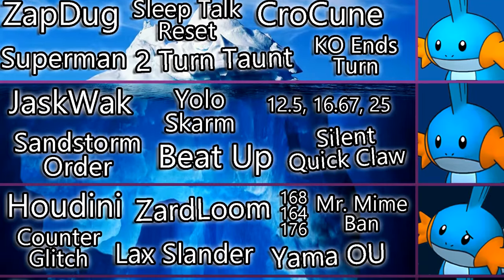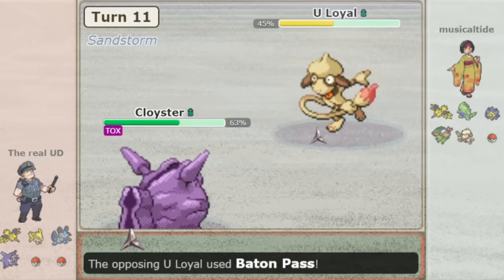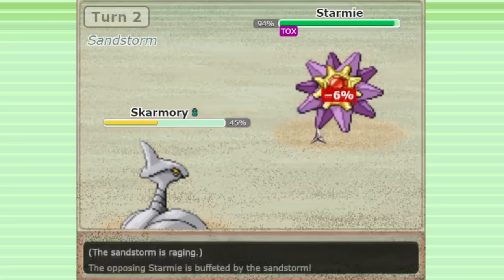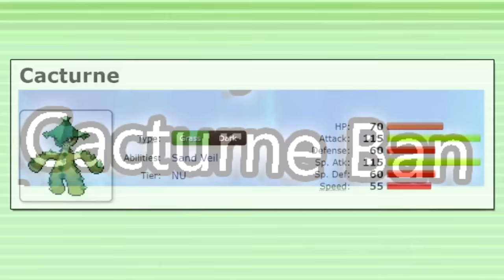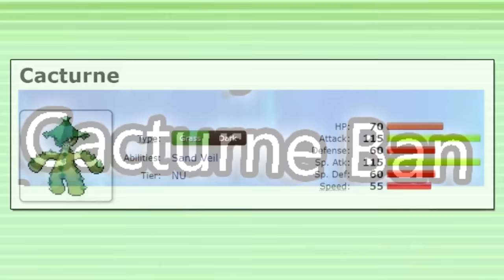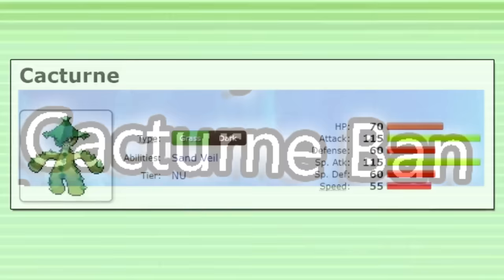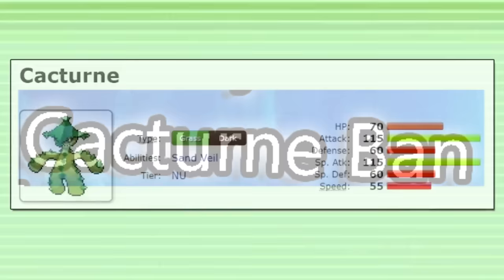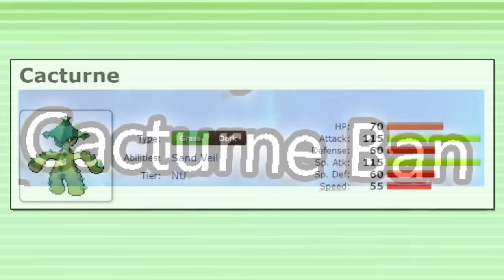The Gen 3 OU Iceberg Explained [Part 2]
Pokemon Competitive Singles in Gen 3 has a long history.

I put together this Iceberg chart about Gen 3 OU with help from the community. Let's explore the depths of one of Competitive Pokemon's most longstanding and intricate metagames.

Iron Mugulis and Iron Fellow know all about it. Old Money doesn't know a thing.

0:00 Intro

0:08 Bonus Info

1:05 LAYER 5 - Cloyster BL

3:26 Claydol Renaissance

5:39 Skarmory = Spinblocker

8:38 Cacturne Ban

14:30 LAYER 6 - Skarm #1

17:34 CB Lures

20:16 thelinearcurve

23:18 Lunatone Sun

24:40 FEARxNINETAILS

25:51 Rain Dance Tar

27:01 OdinGar

28:26 LAYER 7 - Tail Whip Blissey

30:27 Meta #1

33:11 CurseRest Gengar

35:24 SuitTar = Spinblocker

37:50 Misdreavus OU

41:25 RS 200

43:36 LAYER 8 - Blissey #1

46:18 Gardevoir Hell

48:45 GSC is superior to ADV

54:22 Slaking OU

56:51 starless nights

59:04 Outro

Some will never figure out how to get Cacturne in Pokemon Scarlet and Pokemon Violet. But famous player Jim Cool is well aware of the Best Cacturne Moveset in Competitive, and even how to Cacturne Shiny Farm. Many aren't and never will be. That's just the unfortunate reality of the world.

If you see it: Let's grab a dozen Oysters together when we next reunite.